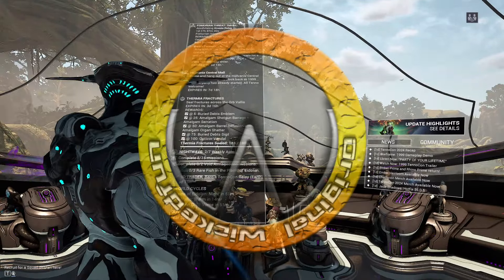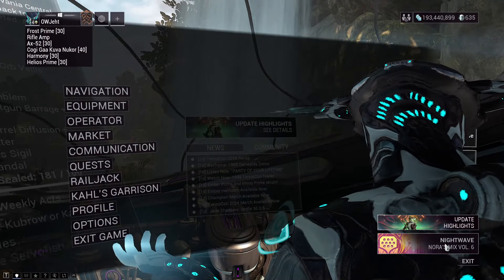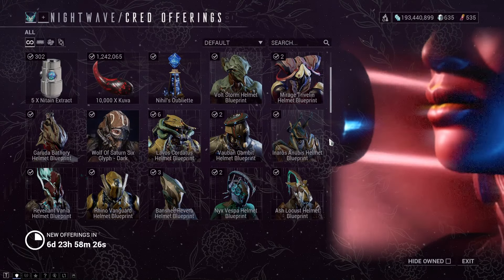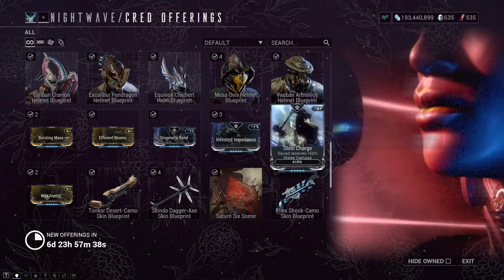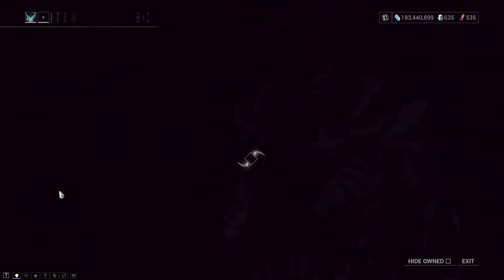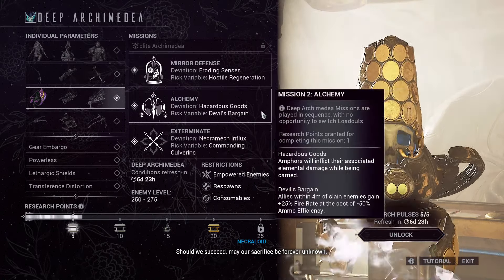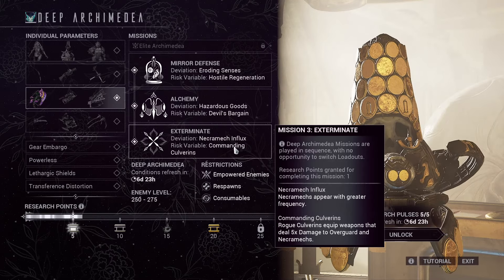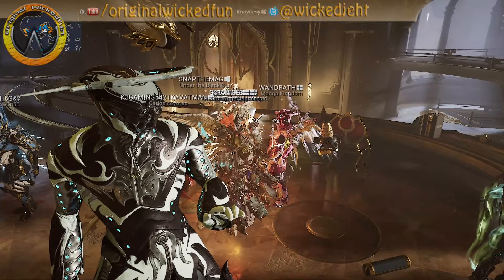Warframe - Weekly Reset Stuff [21st July 2024]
With tennocon on over the weekend, what does Duviri, Teshin, Bird3, Nora and Necraloid have in store for us this week?